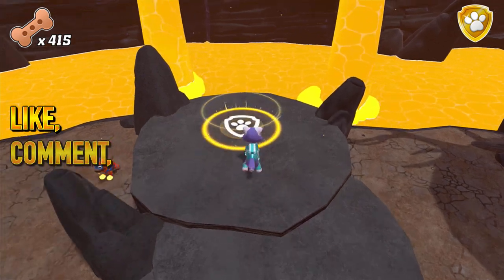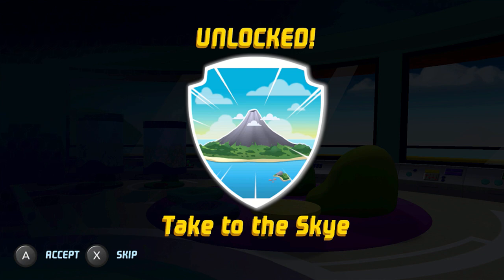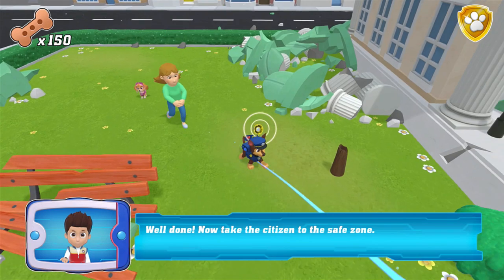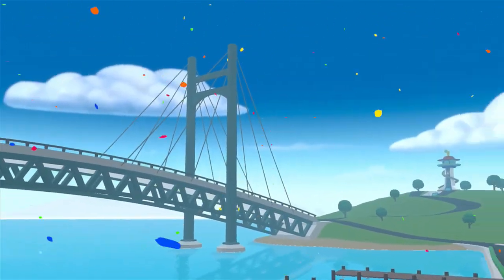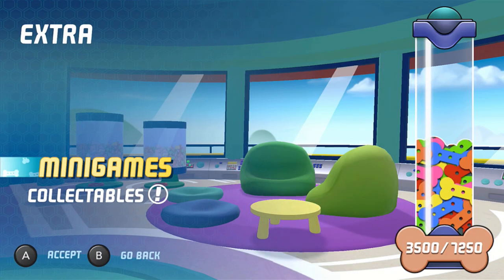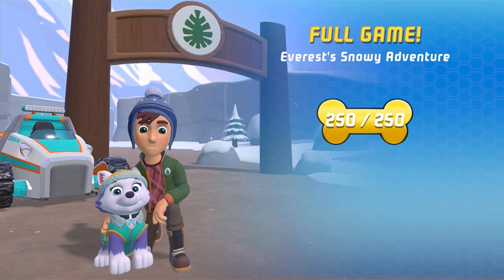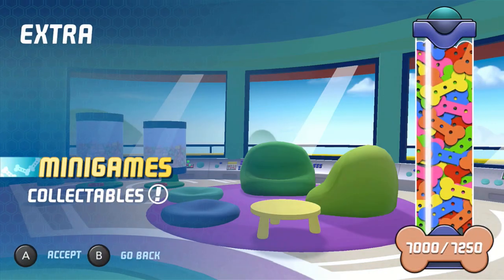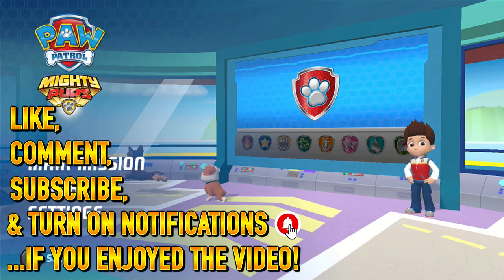PAW Patrol: Mighty Pups Save Adventure Bay - WALKTHROUGH - PLAYTHROUGH - LET'S PLAY - FINALE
PAW Patrol: Mighty Pups Save Adventure Bay - WALKTHROUGH - PLAYTHROUGH - LET'S PLAY - FINALE - We complete Runaway Robot and then complete all minigames for the finale!